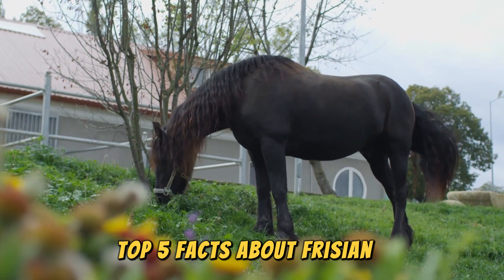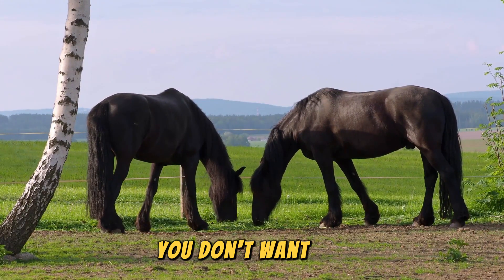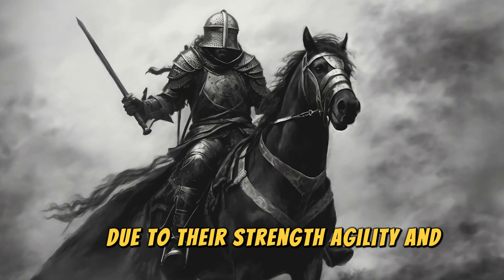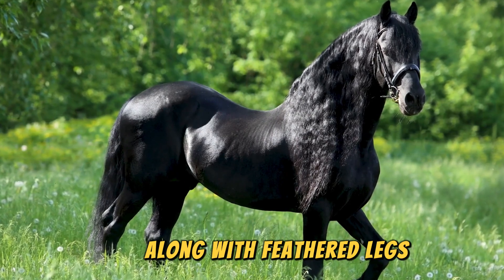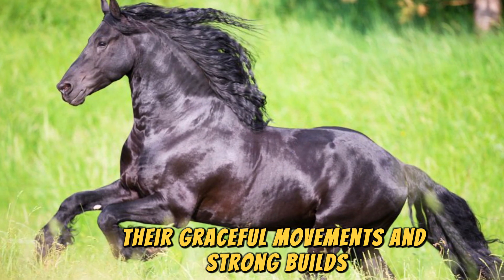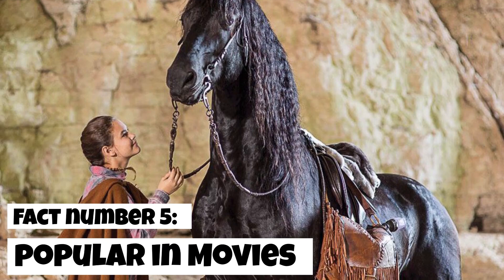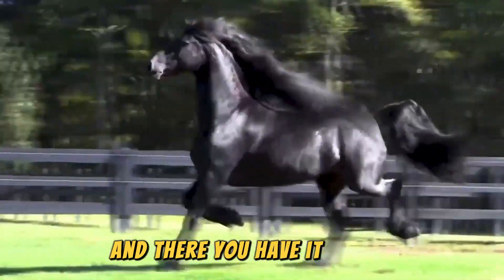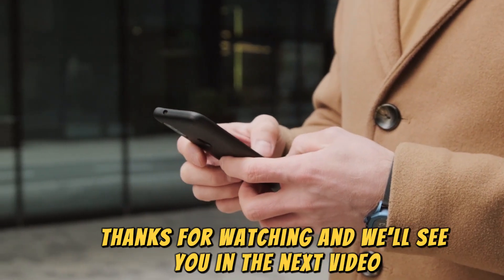Friesian Horse /Top 5 Facts About Friesian Horse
facts about Friesian horse Europe's oldest breeds friendly horse.
The Friesian horse, one of Europe's oldest breeds, is known for its jet-black coats and flowing manes. Originating in Friesland, the Netherlands, these horses were highly prized by European nobility and used as warhorses during the Middle Ages. They are known for their striking appearance, with only black Friesians accepted in official breed registries. Despite their powerful appearance, Friesian horses are highly versatile, often seen in dressage, driving competitions, and riding. They are also known as 'gentle giants' due to their friendly nature.